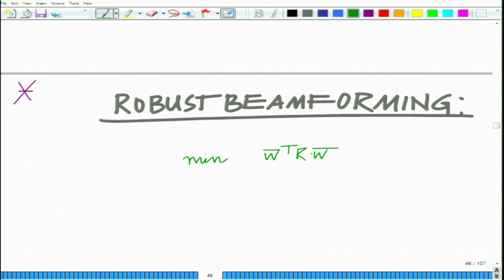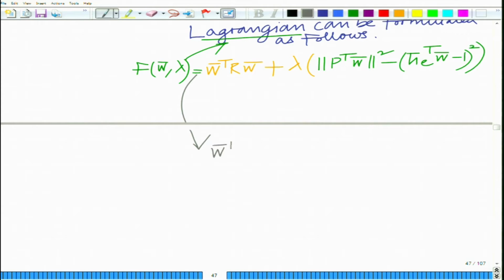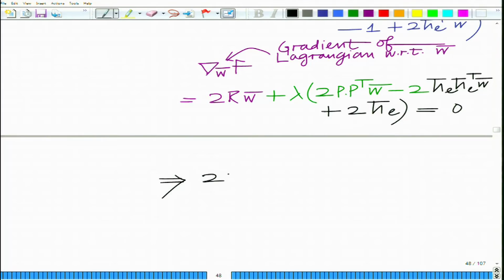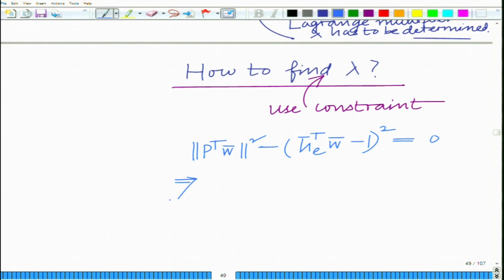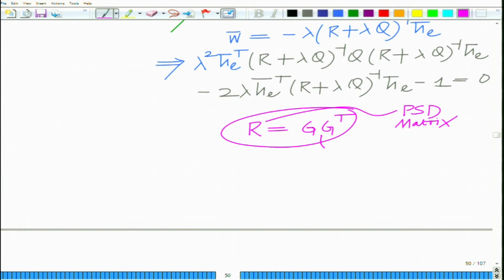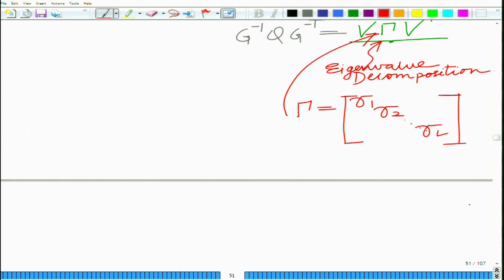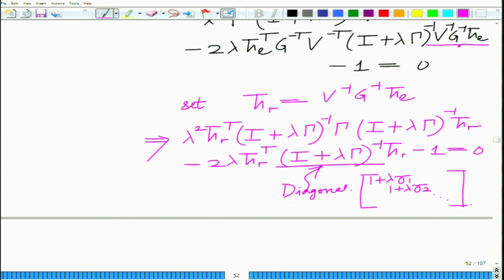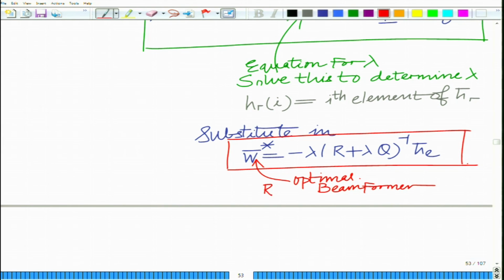noc18-ee31-Lecture 40- Practical Application